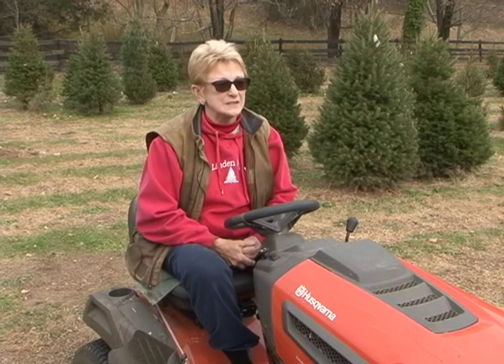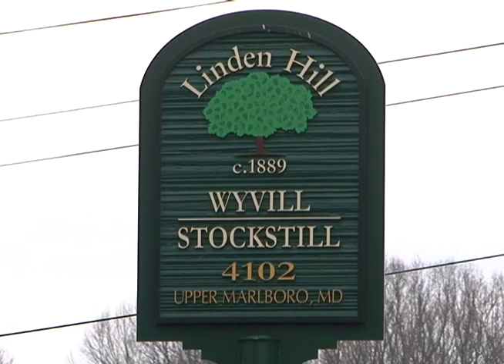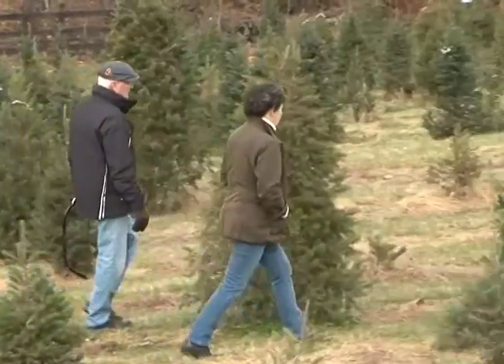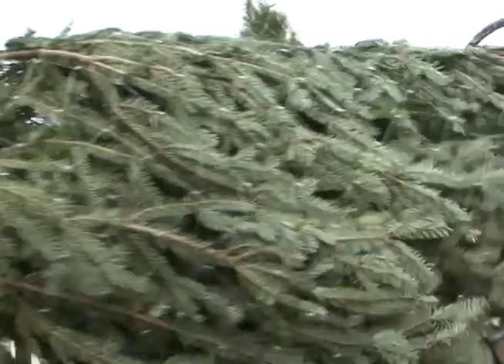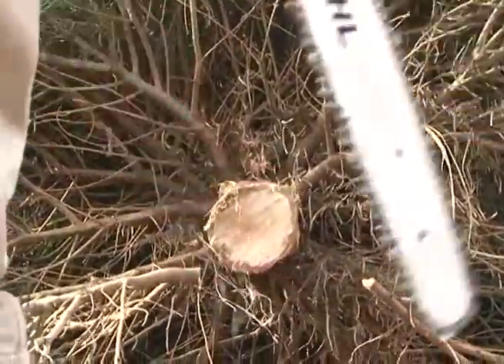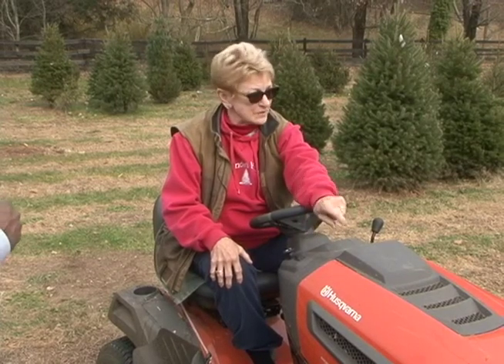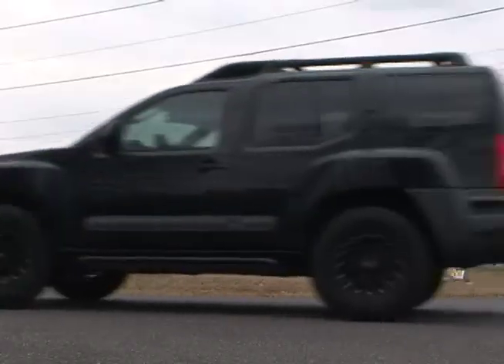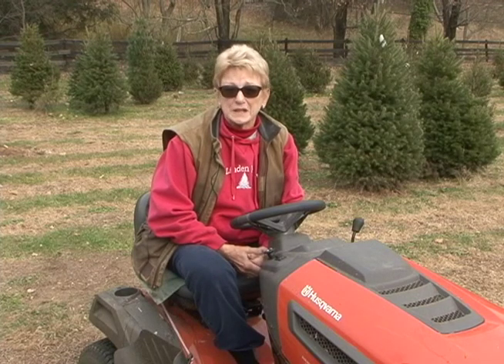Christmas Tree Farm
As the holidays approach, CTV highlights a local Christmas Tree farm.